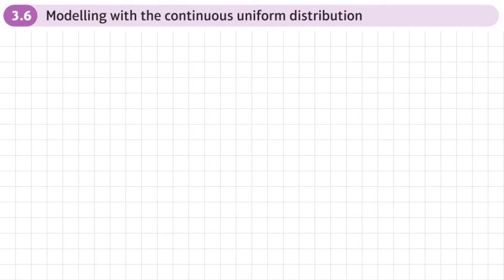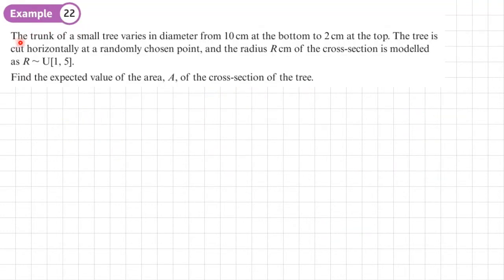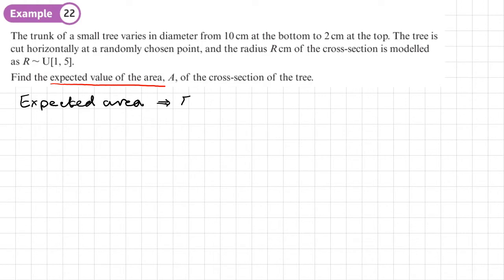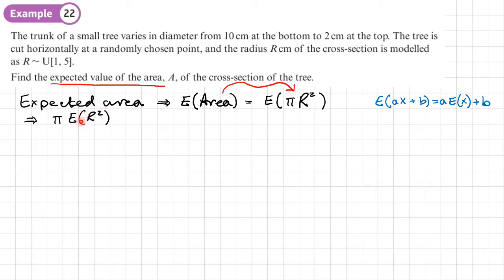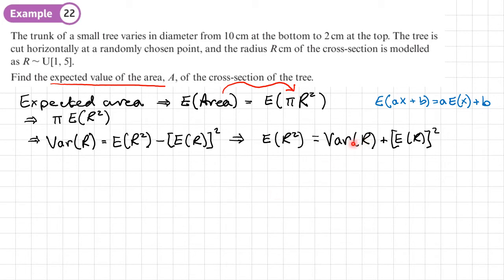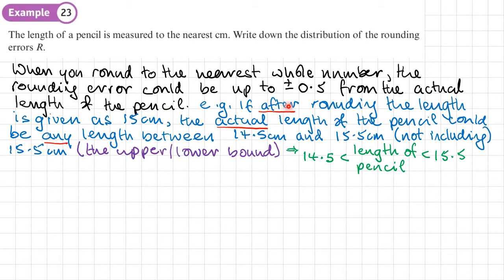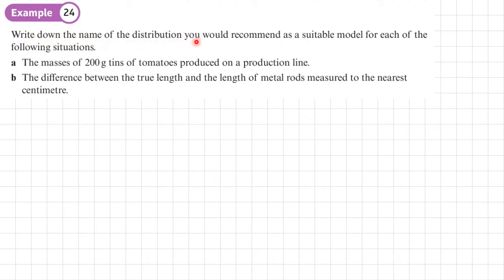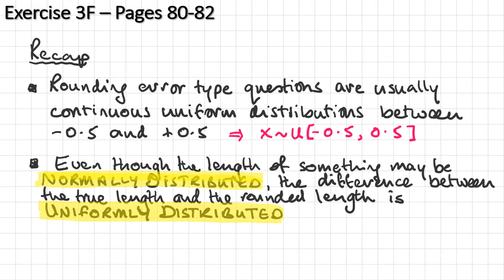3.6 Modelling with the continuous uniform distribution (FS2 - Chapter 3: Continuous distributions)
Modelling using the continuous uniform distribution

0:00 Intro
1:21 Example 22
5:53 Example 23
7:47 Example 24
10:39 End/Recap